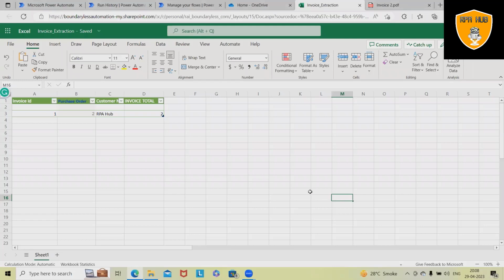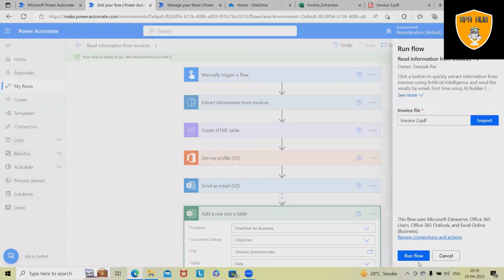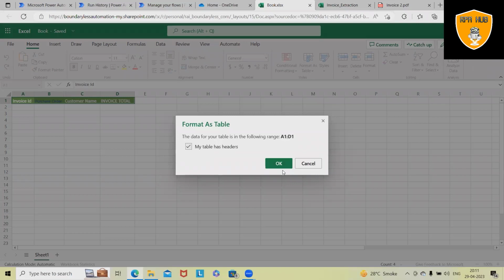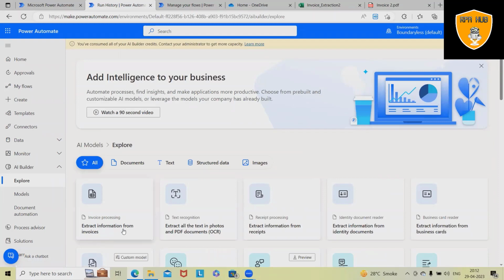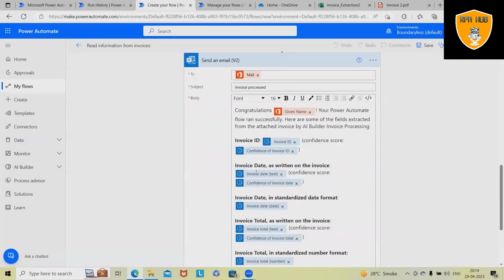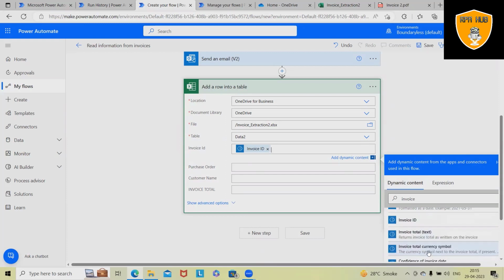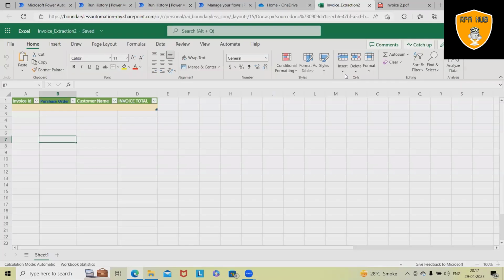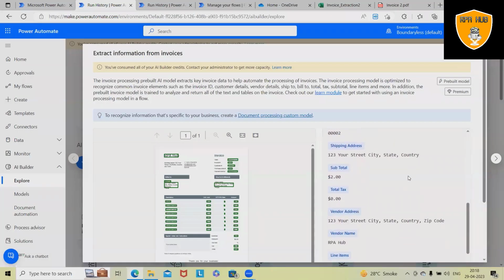Invoice Extraction using Power Automate and storing in Excel | Invoice Processing | AI Builder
Invoice processing is something that every company does, but many are still doing it manually and is very labor-intensive.  Not anymore!  I'll show you how to use the new "Process and save information from invoices" flow in Power Automate to automatically capture invoice information, save it to a SharePoint document library.  We’ll then use Cognitive Services to extract the invoice line-item information and save it to a SharePoint List.

In this video, we will explain to you how to extract invoice detail and store in excel using AI builder.